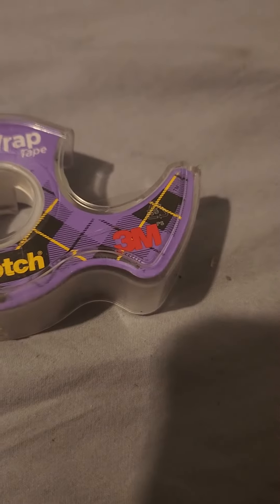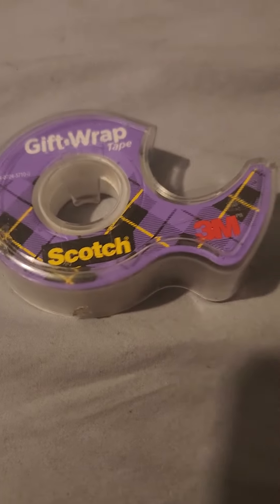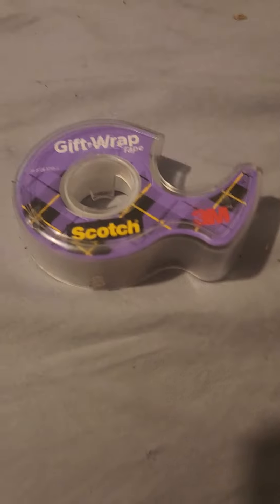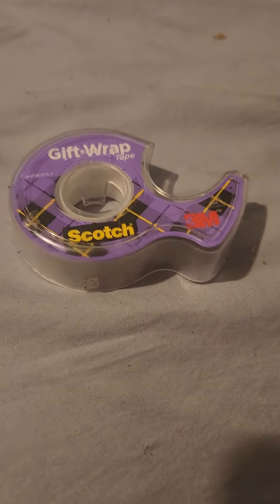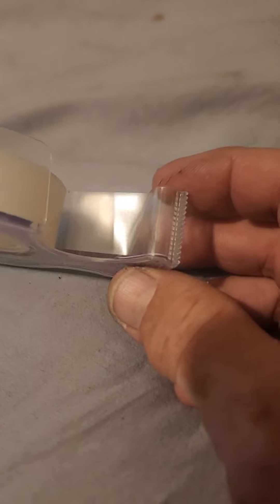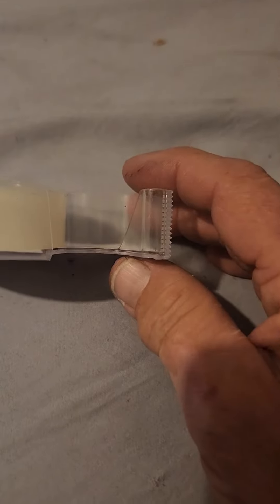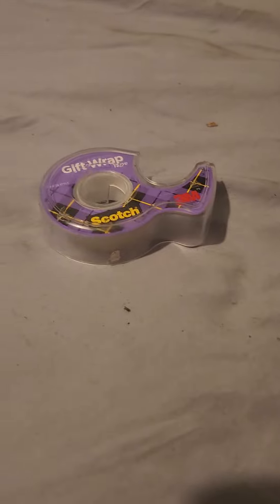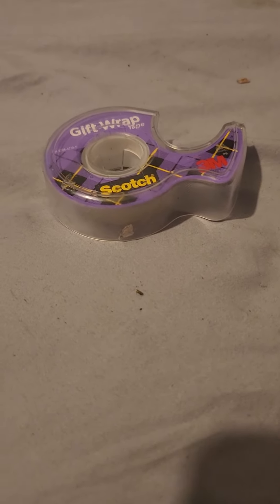The hinge tape controversy, just kidding oh yeah!